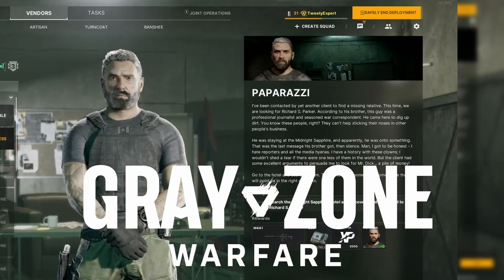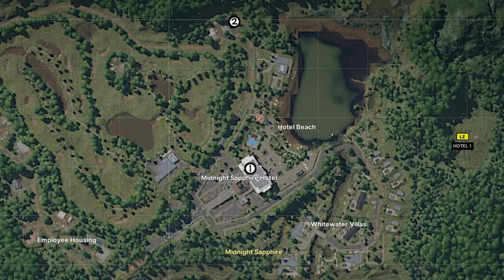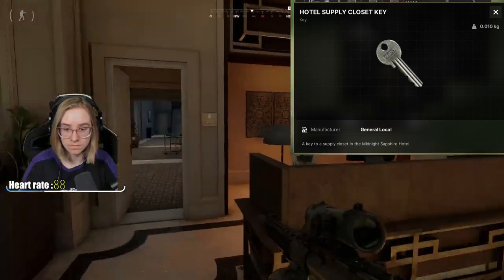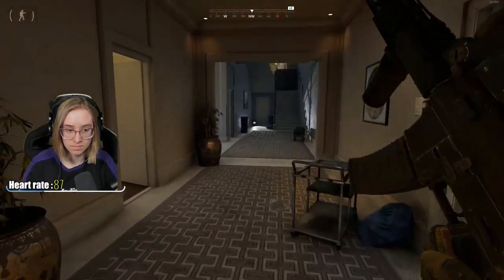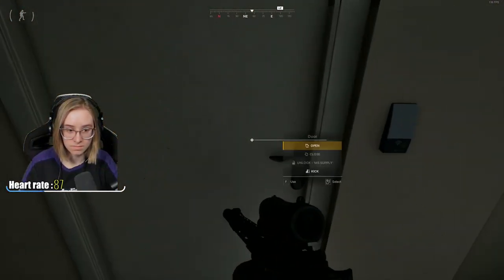Paparazzi - ALL FACTIONS Quest Location | Gray Zone Warfare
0:00 Introduction
0:04 Map
0:10 Supply Closet Key Room
0:21 2nd Location